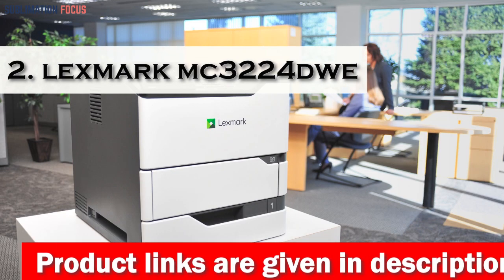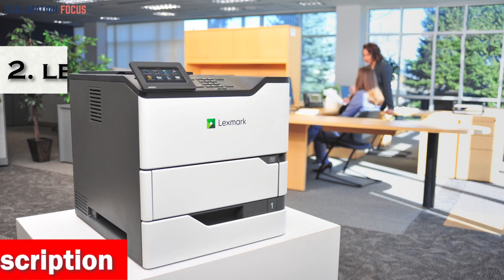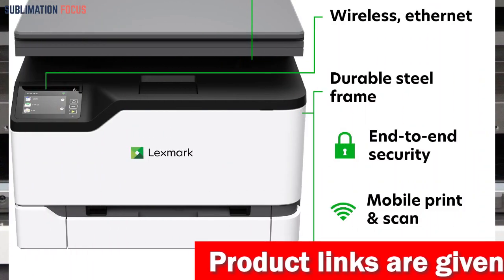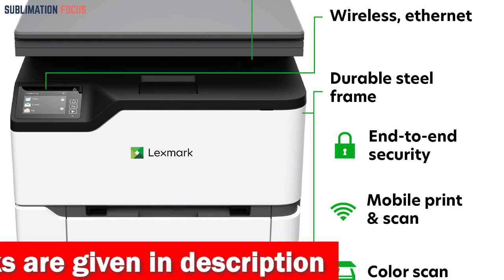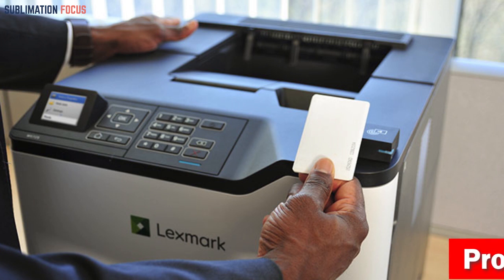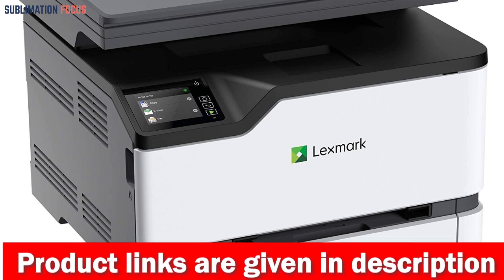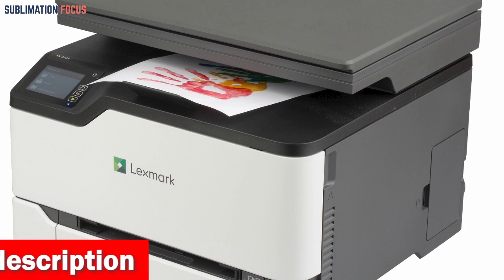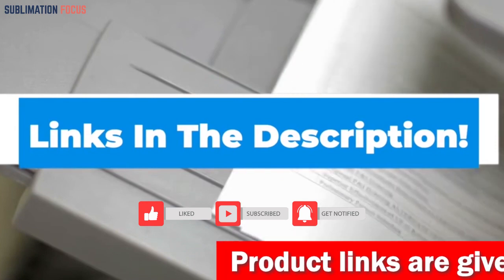Lexmark MC3224DWE Review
(Amazon)

The Lexmark MC3224DWE is not only the best sublimation printer for dark shirts, but also this multifunction color laser printer can print, copy, and scan with a tray capacity of up to 250 pages, plus a single-sheet feeder with a color touch screen. With its compact size, this printer is perfect for small offices or personal use, as it can fit almost anywhere. Its wireless capabilities make it easy to print from mobile devices, and it also has USB and Ethernet connectivity available. Mobile support is provided via the Lexmark mobile print app, Morea, AirPrint, and Google Cloud Print. One of the standout features of the Lexmark MC3224DWE is its security. It includes Lexmark's full-spectrum security architecture, which keeps your information safe both on the device and over the network. This ensures that your sensitive data is protected at all points in between. The printer is also capable of printing up to 24 pages per minute, thanks to its 1-GHz dual-core processor and 512 MB of memory. It also has standard two-sided printing, making it an efficient and cost-effective option. In terms of environmental impact, the Lexmark MC3224DWE is rated EPEAT Silver and Energy Star certified, making it an environmentally friendly choice. Additionally, Lexmark toner cartridge recycling is available, providing a planet-friendly option that also benefits your budget.
Overall, the Lexmark MC3224DWE is a reliable and efficient multifunction color laser printer that can handle various tasks with ease. Its compact size, wireless capabilities, and security features make it an excellent choice for small offices or personal use. If you're looking for a high-quality all-in-one printer that can print, copy, and scan, the Lexmark MC3224DWE is definitely worth considering.
Best sublimation printer for dark shirts
Best Wi-Fi sublimation printer
Best color multifunction laser printer
Lexmark 2023 latest sublimation printer
All-in-One printer
Best sublimation printer for homes
Best sublimation printer in 2023 for shirts
Best printer for automatic two-sided printing
Best sublimation printer for printing on dark fabrics
Wireless sublimation printer
Best printer for sublimation printing
Best sublimation printer for clothes
Lexmark best color laser printer for shirts prints
Best sublimation printer for beginners